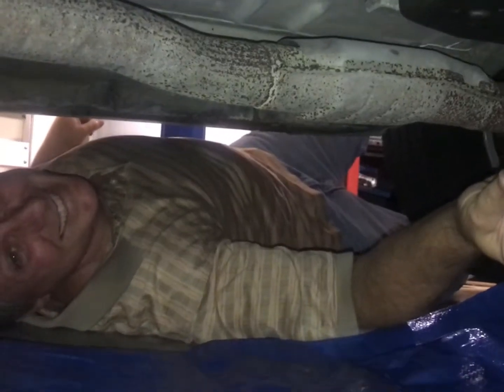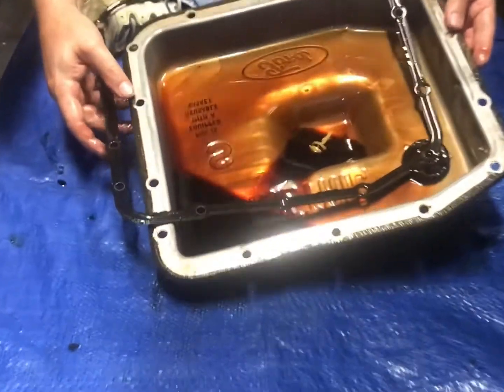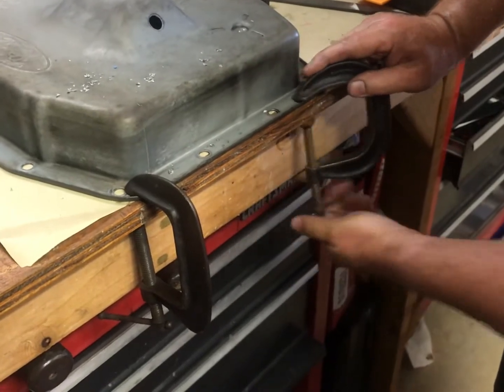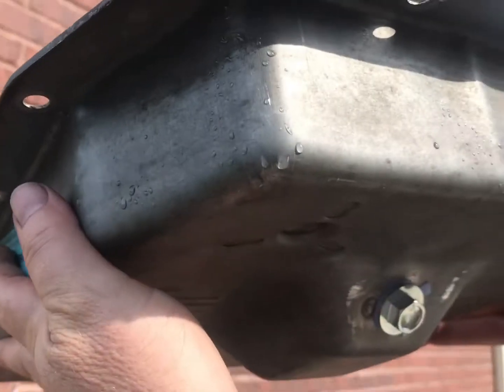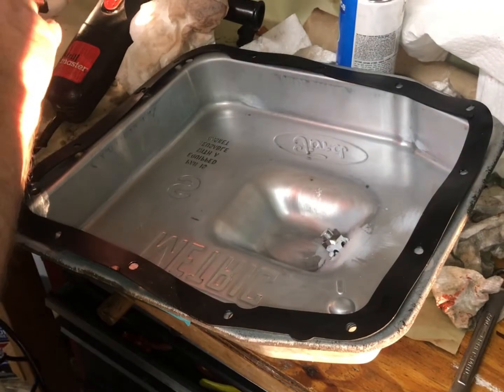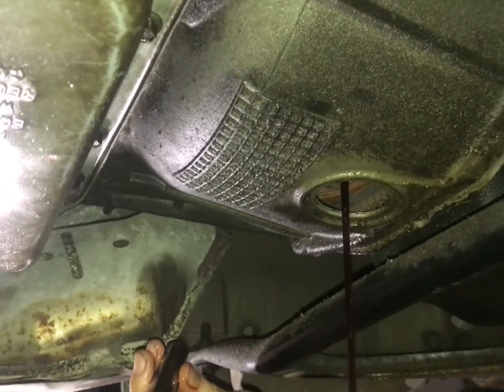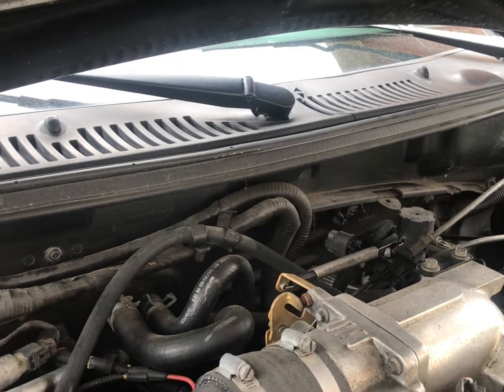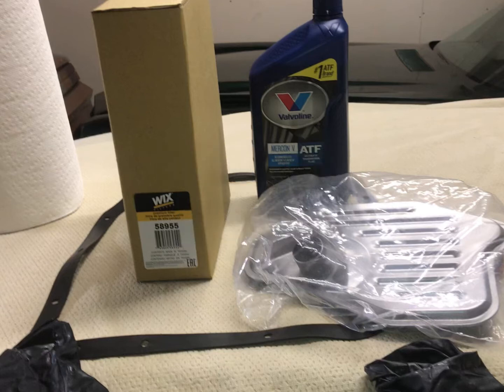Mustang AOD - Double The Life of Your Transmission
We show a neat trick that can double the life of a transmission with the aid of a castle nut!